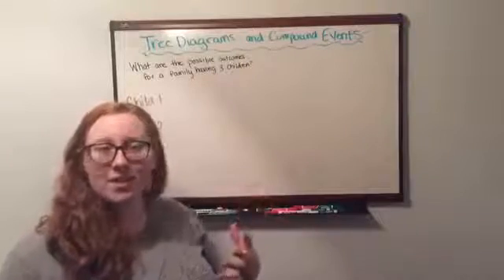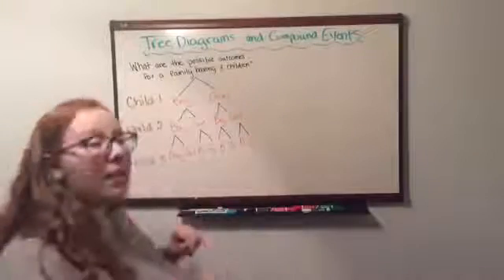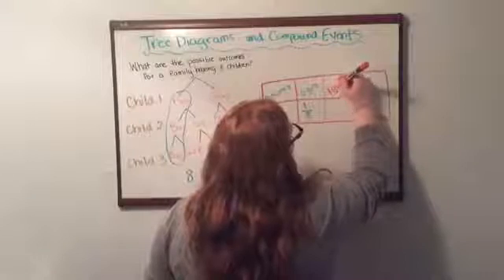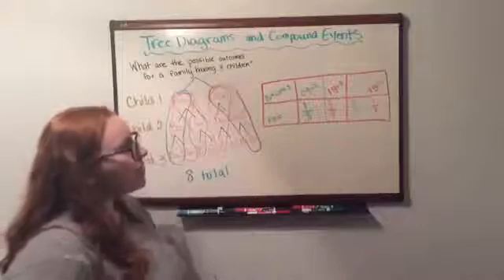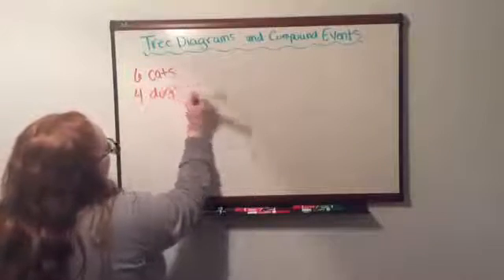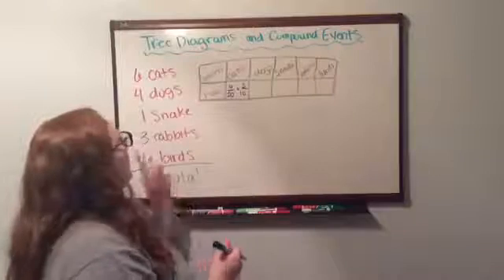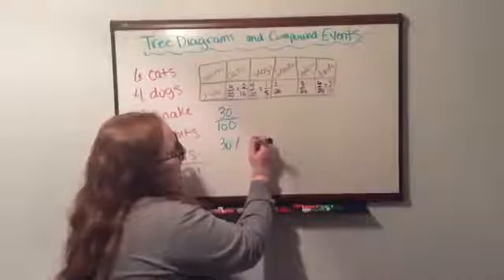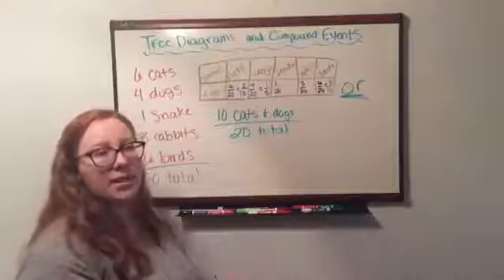Tree Diagrams and Intro to Compound Probability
Basic Tree Diagram with an example. Brief introduction to compound probability using "or" (union) and review of basic probability.

Feat. My cats fighting off camera